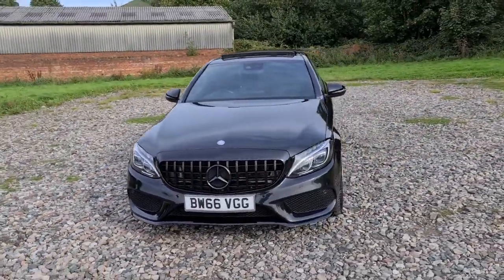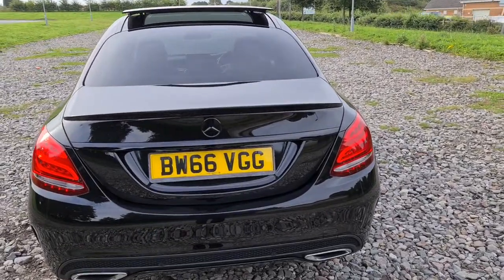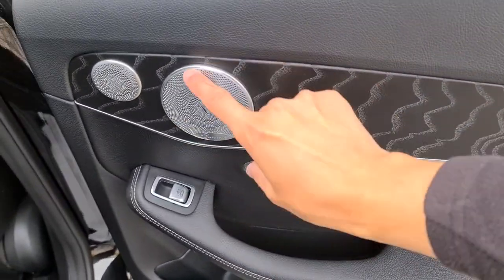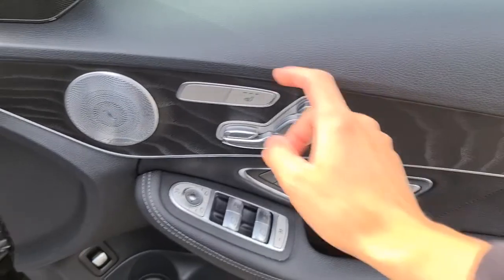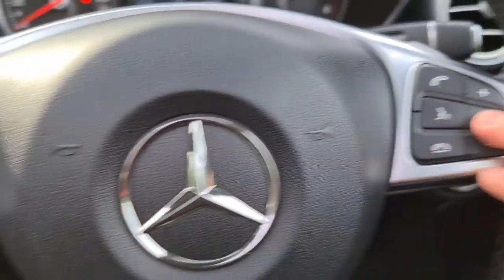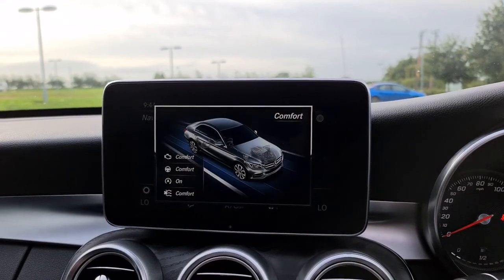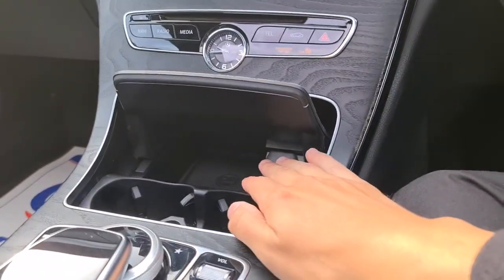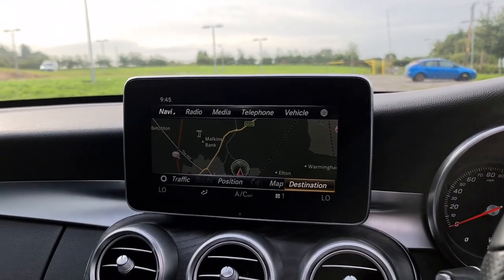Bw66 merc c250d amg prem plus walk around